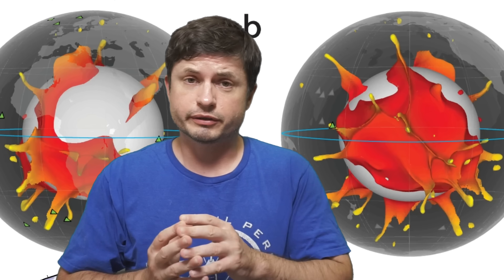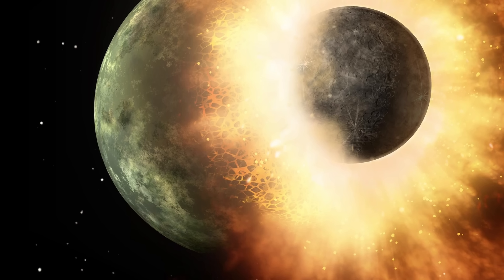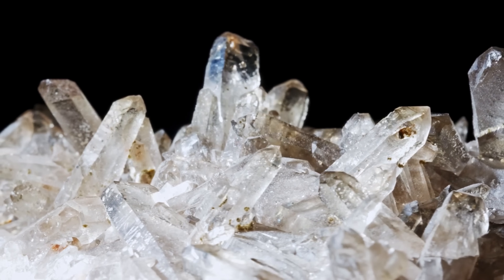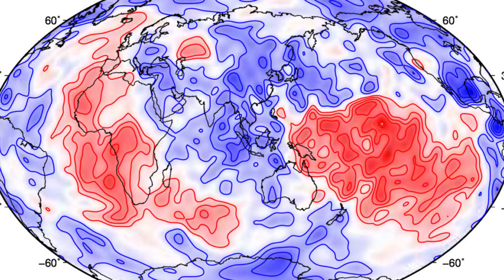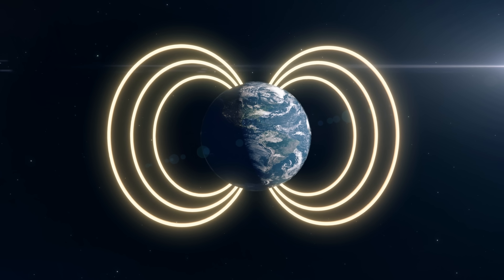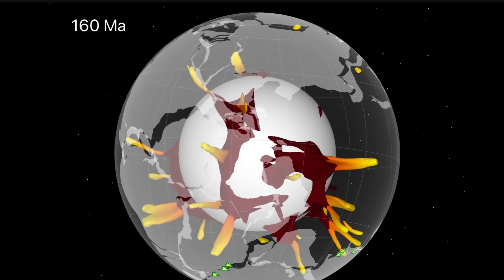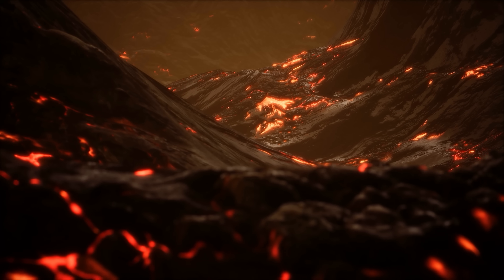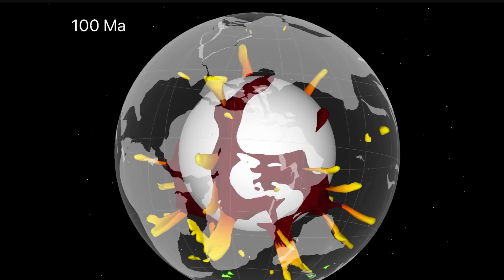Massive Blobs Inside Earth May Be Responsible For Extinction Events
Hello and welcome! My name is Anton and in this video, we will talk about new discoveries about LLSVP and their effects on life on Earth

0:00 LLSVP - Large Low Sheet Velocity Provinces
1:30 Could this be a result of Theia collision?
2:30 Studies of wave damping and unusual results
3:55 New study suggests they are made from continents
6:00 Major effects on Earth
6:40 Volcanic eruptions and superplumes
7:55 BLOBS - they move!
8:50 Extinctions
9:50 Predicting eruptions and findings diamonds
10:50 Conclusions